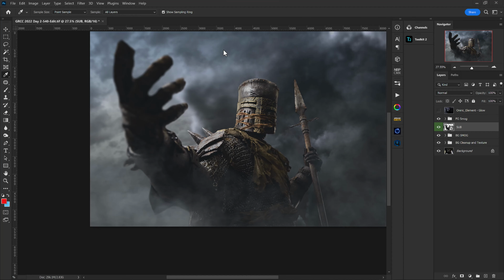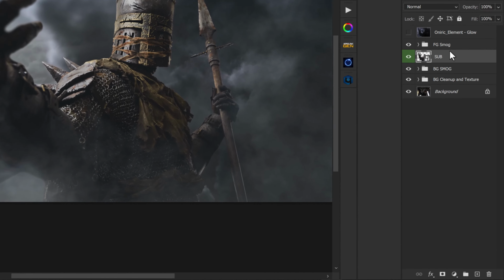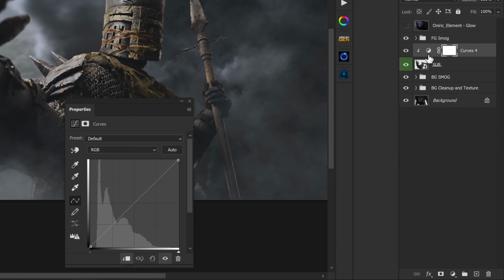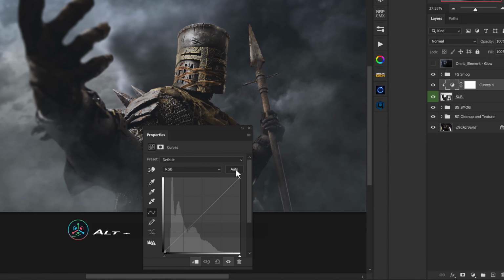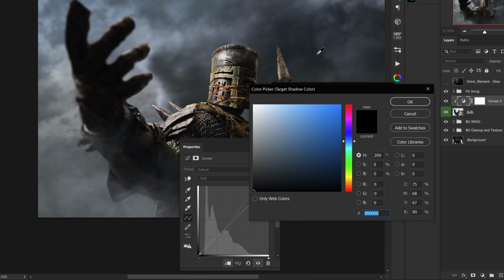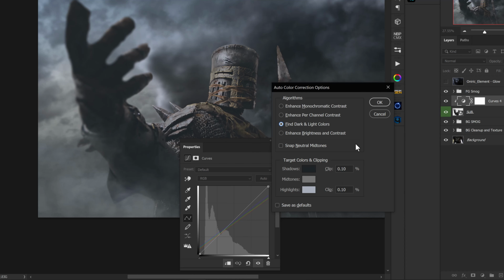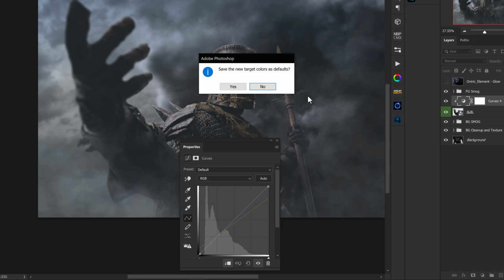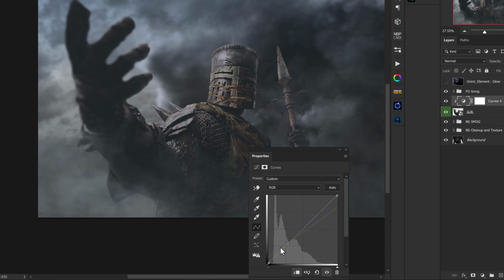Match Colors Fast In Photoshop - Color Correction Cheat Code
In this video, Dustin Valkema shows you the fastest way to match your subjects colors to a background in Photoshop, using curves. The process is definitely an art hack or cheat code method, and provides a great base result that can often be used on it's own.

Color Matching / Correction Hack:
- Create a Curves Adjustment Layer above your subject's layer, create a clipping mask for this curves layer to your subject.
- Make sure the Curves thumbnail is selected (not the layer mask) and In the properties panel, hold ALT or OPTION and click the "AUTO" Button for the curves.
- Select "Find Dark And Light Colors" And select your shadow AND Highlight colors (darkest and brightest point of your background, being aware of color casts and color noise. This should get your subjects color very close, if not spot on to your background.
- Use the RGB (White curve) to adjust the contrast of your subject.
- Continue your compositing process!

Time Stamps:
00:00 Intro
00:16 Matching Colors Using Curves
01:23 Outro

Yea... it's really that fast!